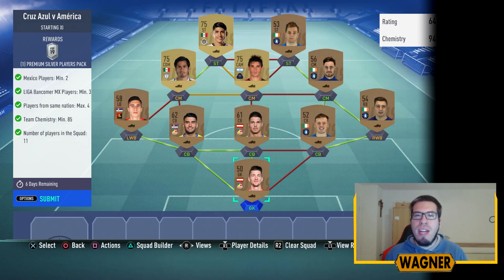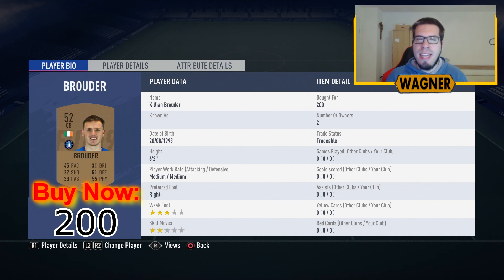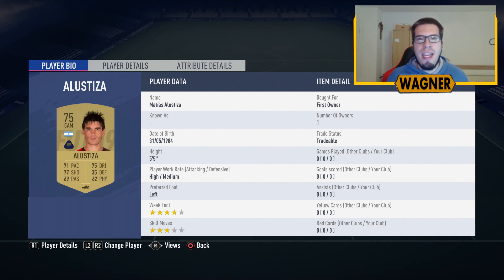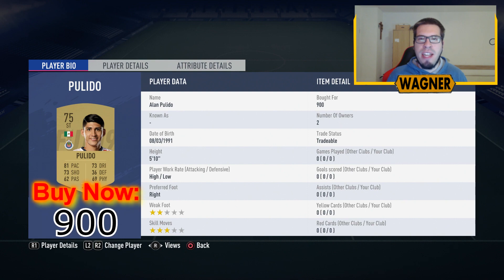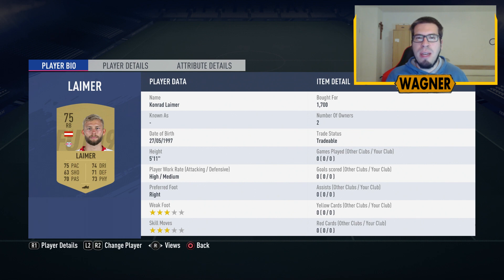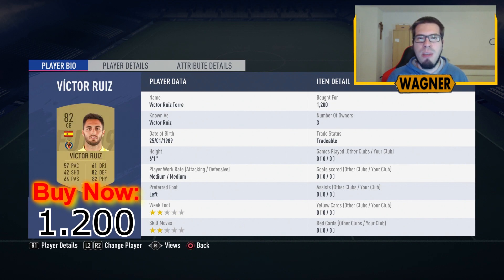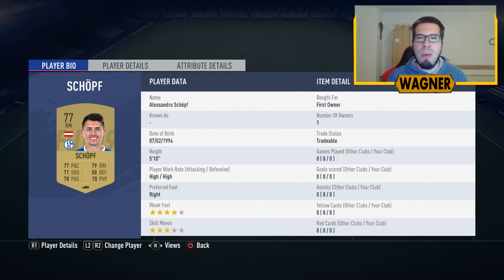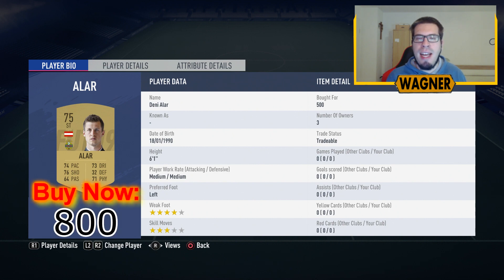Marquee Matchups SBC - Cruz Azul v America + Barcelona v Real Madrid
Hey Guys, it´s WagnerHD and welcome to the 5th Marquee Matchups SBC in FIFA 19. This whole SBC should cost around 30.000 Coins

REQUIREMENTS:

Cruz Azul v America

- Mexico Players: Min. 2
- Liga Bancomer MX Players: Min. 3
- Players from same nation: Max. 4
- Team Chemistry: Min. 85
- Number of players in the Squad: 11

REWARD = 1x Premium Silver Players Pack

Cost = around 4.000 Coins

Barcelona v Real Madrid

- FC Barcelona or Real Madrid Players: Min. 1
- Eredivisie Players: Min. 4
- Players from same league: Max. 3
- Rare Players: Min. 3
- Team Overall Rating: Min. 78
- Team Chemistry: Min. 80

REWARD = 1x Premium Electrum Players Pack

To enter the Twitter Giveaway you should tweet a picture of the player that you got from this SBC at me. The person who sends the highest rated card (until 24th Oct) wins 10 euro. You can enter several times.

PSN-Gamertag: WGNR77